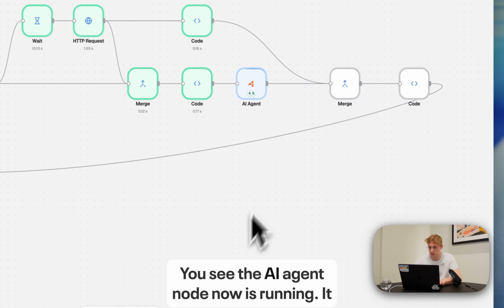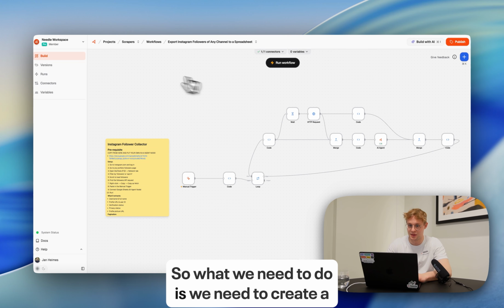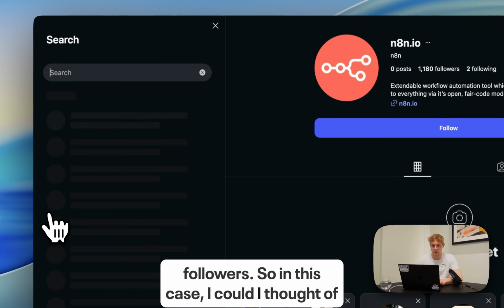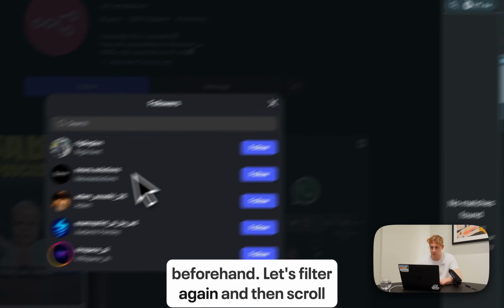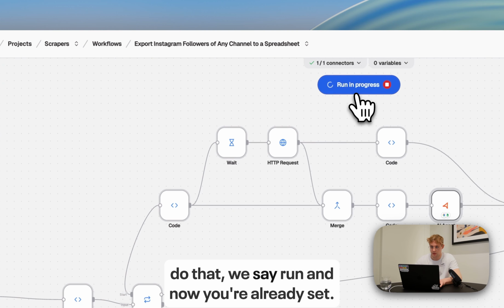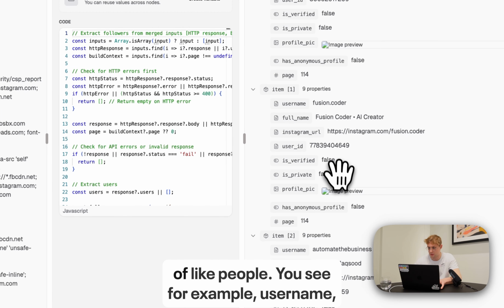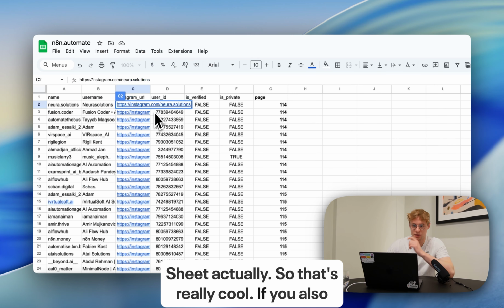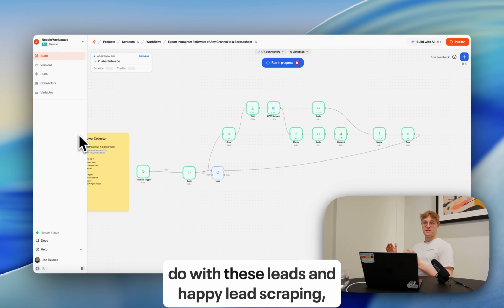Scrape Instagram Followers from Any Account (To Google Sheets)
The idea: Your competitors, industry influencers, and niche pages on Instagram already have your audience as followers. Scrape them.
How it works:
Go to any Instagram account, click Followers, open DevTools, find the API v1 followers request, copy as fetch. Connect a Google Sheet and run.
I tested this on an automation-focused Instagram account with 1,075 followers and scraped all of them — usernames and profile links.
When to use it: Your audience lives on Instagram. Especially useful for B2C, creator economy, DTC brands, or if your competitors have active Instagram presences.